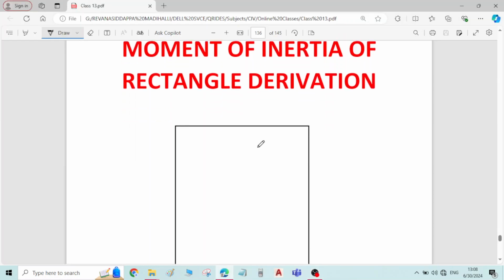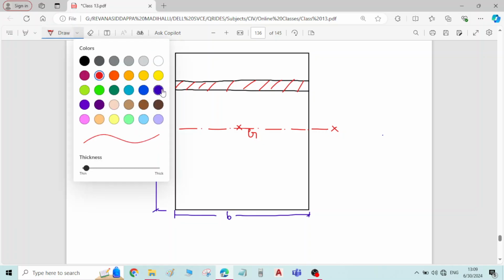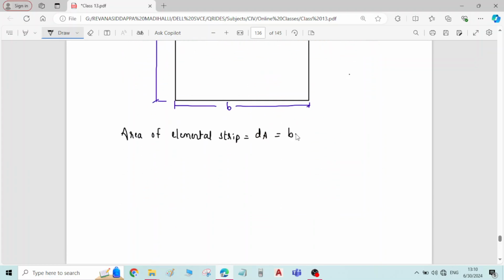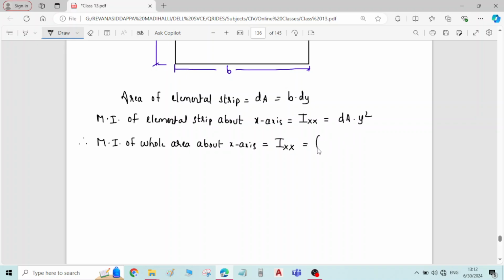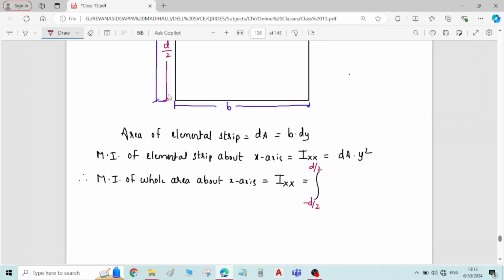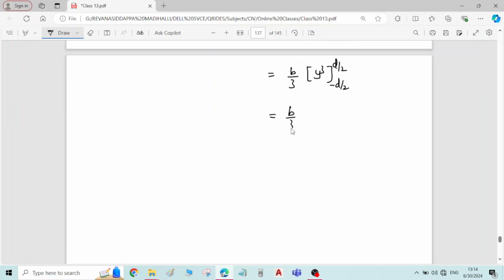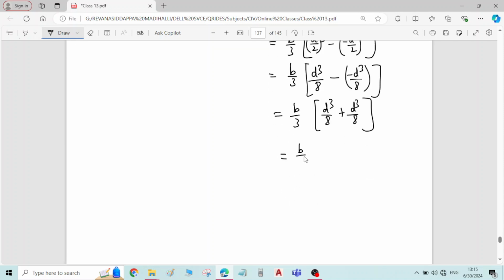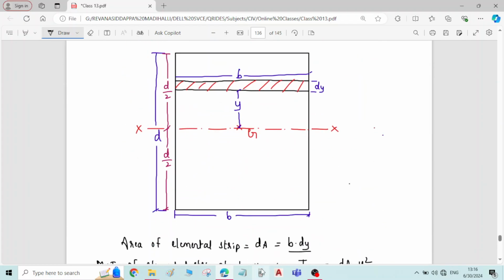84 DERIVATION OF MOMENT OF INERTIA OF RECTANGLE